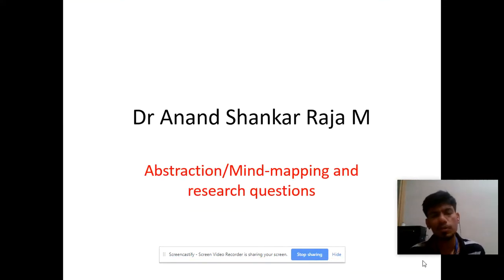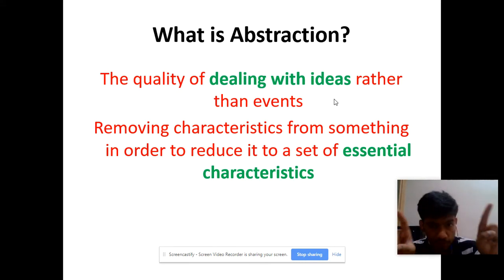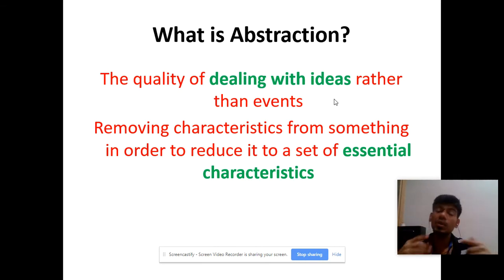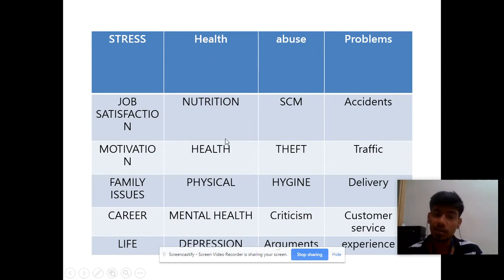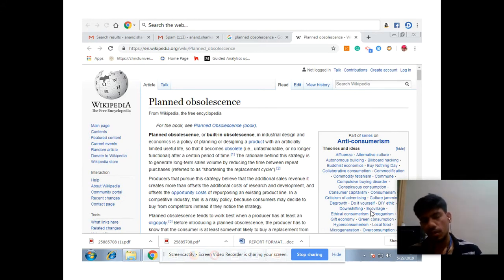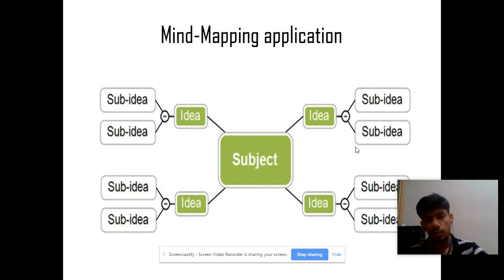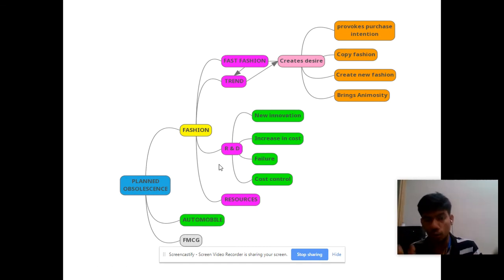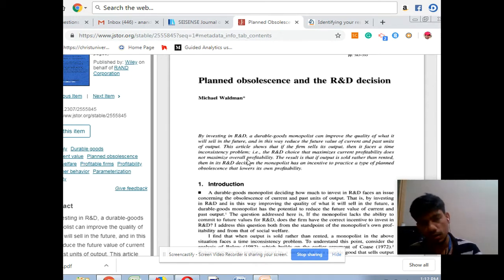Jun 5, 2019 1:39 PM